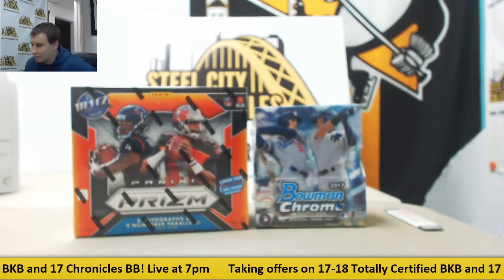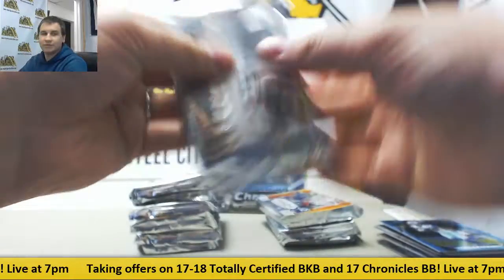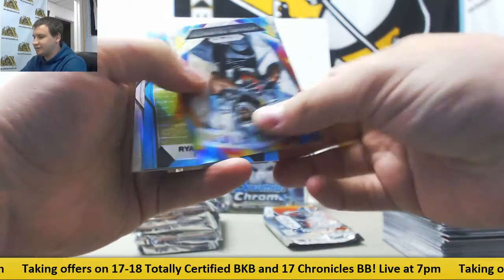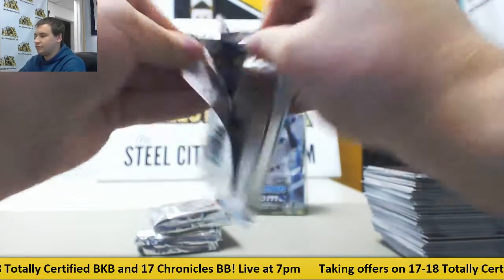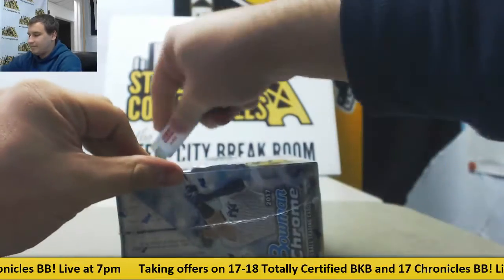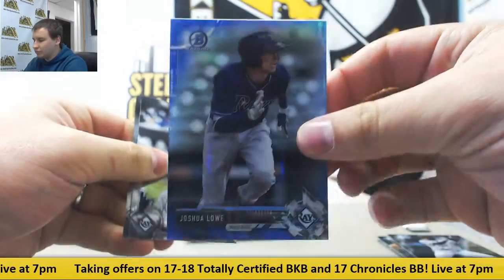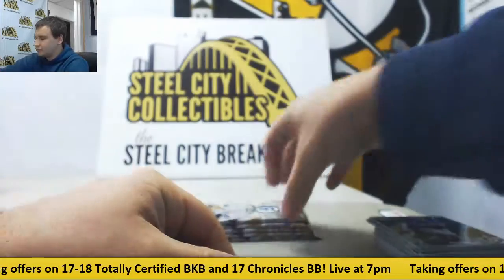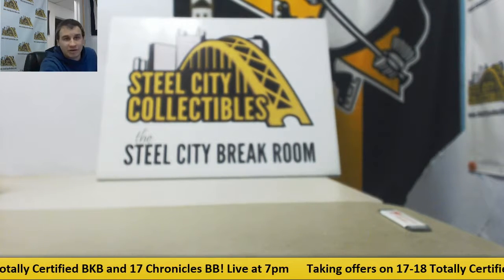Jacob-(1) 2017 Panini Prizm FB, 17 Bowman Chrome Live Break